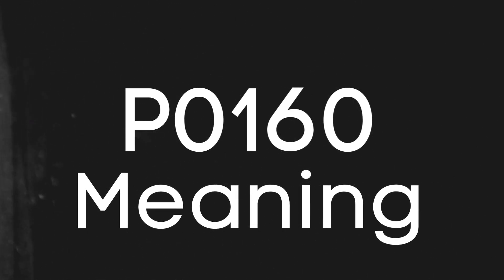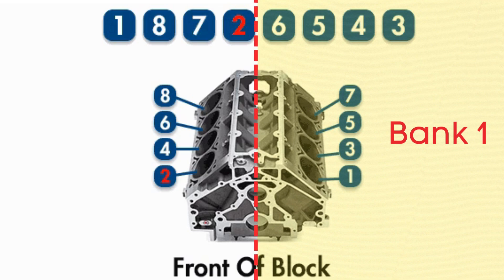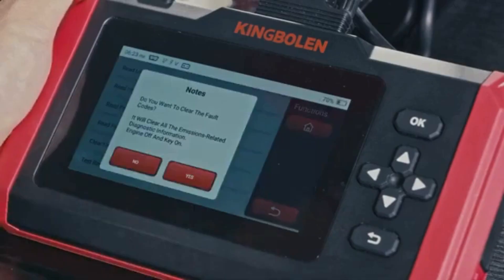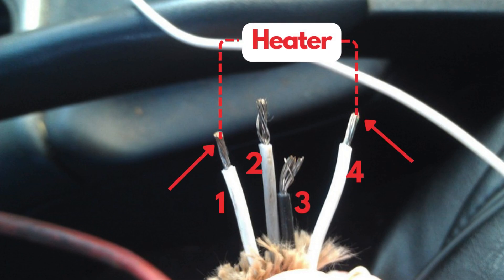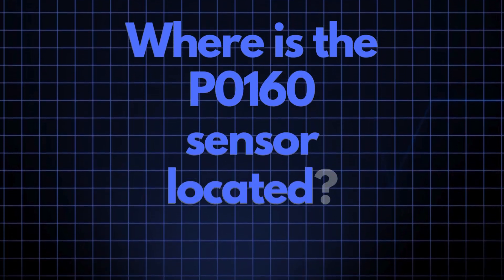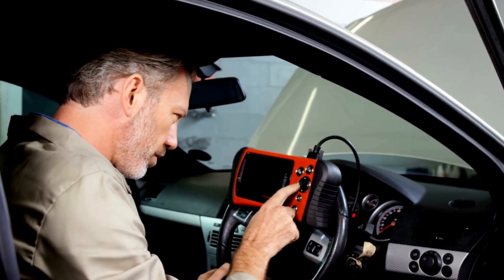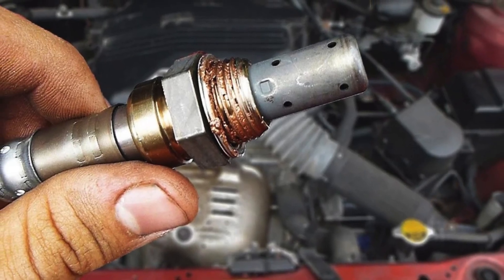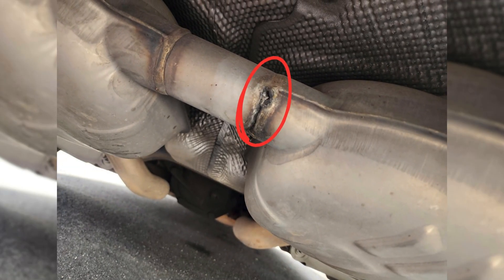How to fix P0160? | Oxygen Sensor Circuit No Activity Detected (Bank 2, Sensor 2)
Are you dealing with the P0160 error code? 🚗⚠️ This code indicates "O2 Sensor Circuit No Activity Detected" for Bank 2 Sensor 2, meaning the oxygen sensor isn’t sending any data to the engine control module.

In this video, we’ll explain everything you need to know about P0160 and how to fix it:

🔍 What is P0160? – Learn why this code occurs and what it means for your vehicle.
📍 What is Bank 2 Sensor 2? – Understand its location and importance in monitoring air-fuel mixture.
⚙️ Why Does P0160 Get Triggered? – Discover the reasons behind the lack of activity in the O2 sensor circuit.
🗺️ Where Is the P0160 Sensor Located? – Find out where Bank 2 Sensor 2 is positioned in your car.

💡 Common Root Causes of P0160:
1️⃣ Faulty Oxygen Sensor – A damaged sensor may fail to send data.
2️⃣ Faulty Oxygen Sensor Heater Circuit – A malfunctioning heater circuit affects the sensor's performance.
3️⃣ Defective Sensor Wiring or Circuit Problems – Broken or corroded connections can lead to this error.
4️⃣ Exhaust System Leaks – Leaks can disrupt sensor readings and trigger the code.

🔧 How to Fix P0160:

▶︎Replace the faulty oxygen sensor if needed.

▶︎Repair damaged wiring, connectors, or circuits.

▶︎Test and fix the oxygen sensor heater circuit.

▶︎Inspect and seal any exhaust leaks near the sensor.

Watch now for a step-by-step guide to fixing the P0160 error and getting your car back in optimal condition!

Chapters:
00:00 - Intro
00:12 - What is P0160?
00:42 - What is Bank 2- Sensor 2?
01:42 - What triggers P0160?
02:58 - Where is the P0160 sensor located?
03:29 - How to Reset P0160?
04:07 - Possible Root causes of P0160